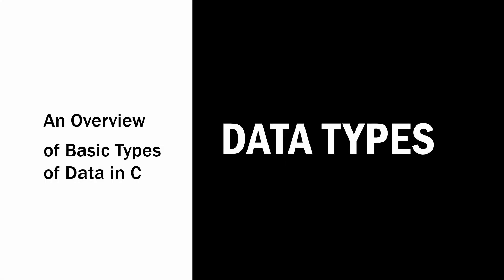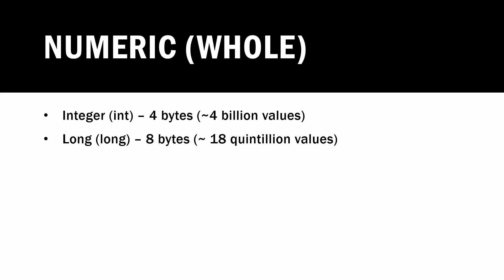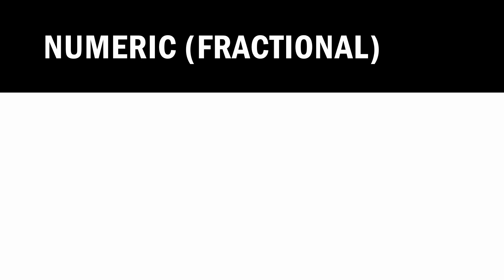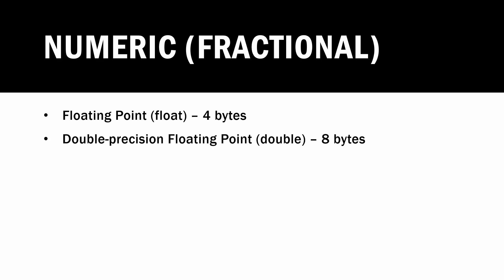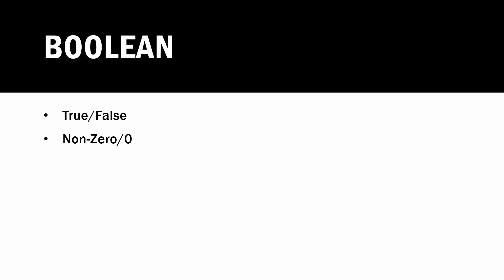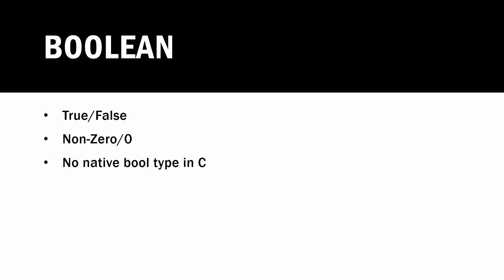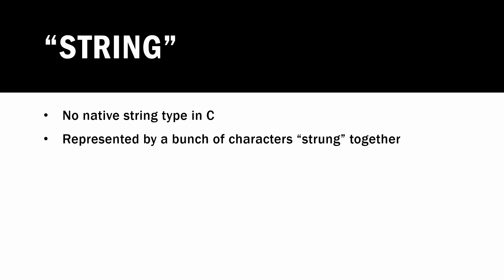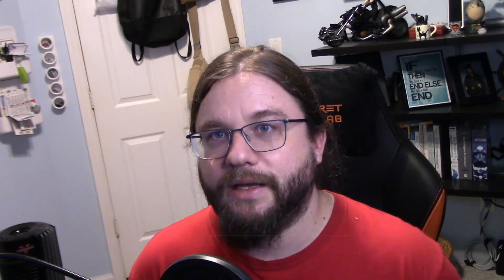Data Types in C - Introduction to C Series Episode 1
In this video I introduce the various data types in C.

This video is part of a series where we learn C from a game development perspective.

👉 A special thanks goes to the Channel's first Partner, Eearslya, as well as all the supporters who have joined.